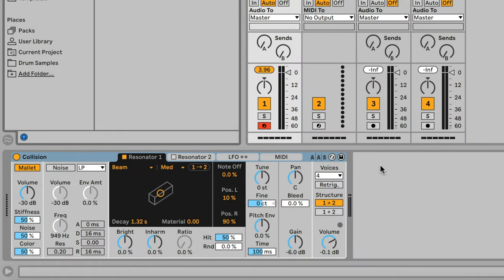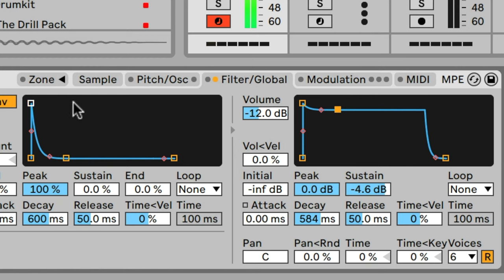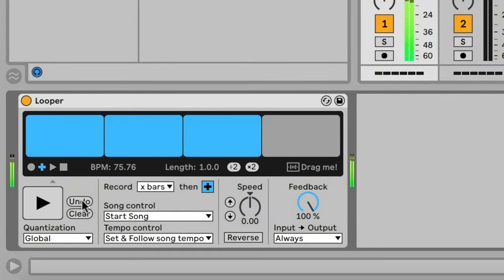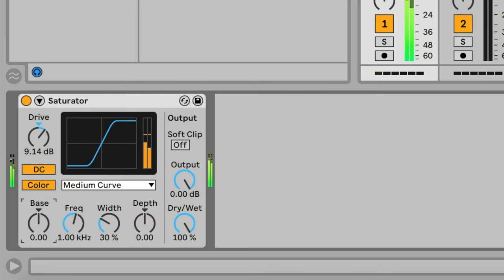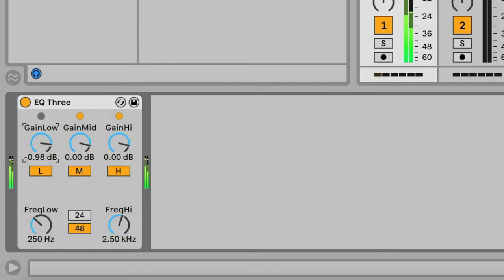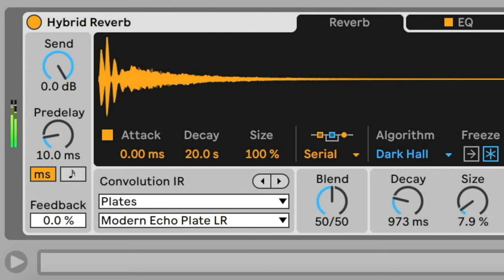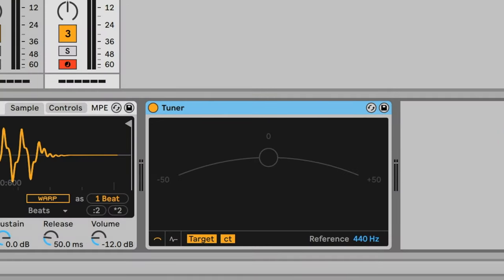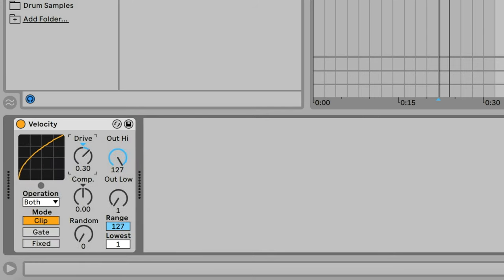ALL ABLETON EFFECTS EXPLAINED IN 20 MINS | ABLETON LIVE 11 TUTORIAL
In this video, I go over all of the Ableton Live 11 plugins & effects. I give you a quick overview and explain what each Ableton Live 11 Suite plugins do.

After doing my Ableton Live 11 Beginners Tutorial, I thought it would be a great idea to show you how to use plugins in Ableton 11. We look at the Ableton Drum Rack, Ableton Erosion, Ableton Redux, Ableton Auto Filter, Ableton Auto Pan & so much more! Ableton Live 11 new features are great and add a ton to Ableton Live 11.

A lot of beginners ask me "How To Use Ableton?" or "What is the best Ableton Live 11 Tutorial?" and I try my best to answer with my own Ableton Live tutorials.

My Bedroom Audio Interface
Another great Audio interface for home studio
My Favourite CHEAP Studio Monitors
BEST overall studio monitors on a budget
My 49 Key Midi Keyboard
Another 49 Key Midi Keyboard worth buying
The BEST headphones for the money (Closed back 80ohm)
The BEST headphones for the money (Open-back 250ohms)
Great portable midi keyboard for travelling
BEST all round BUDGET vocal mic KIT
BEST all round mic if you are feeling rich
My favourite alternative to Ableton Push 2